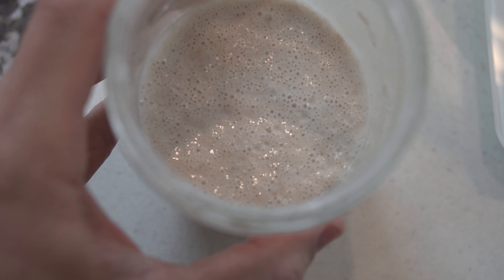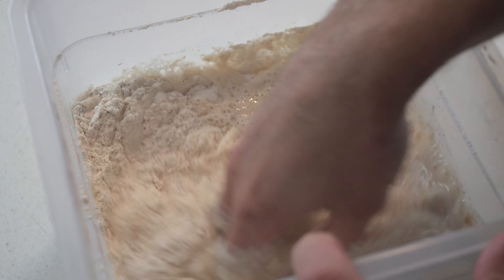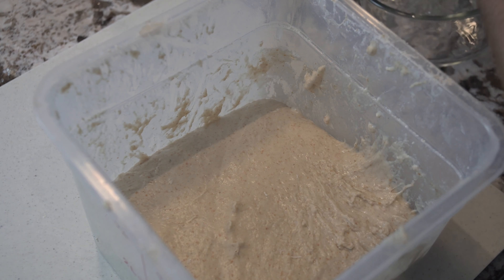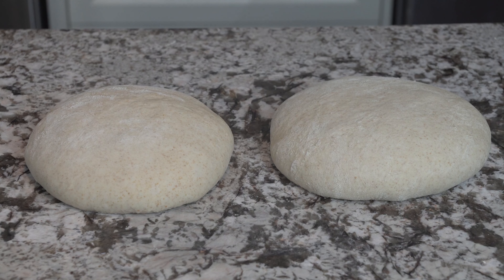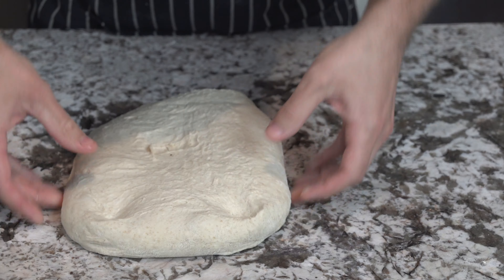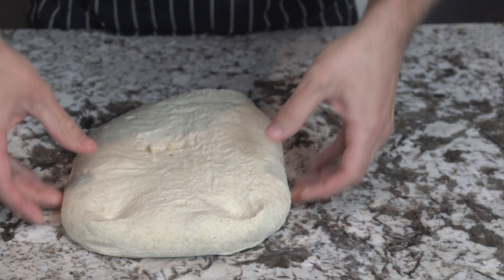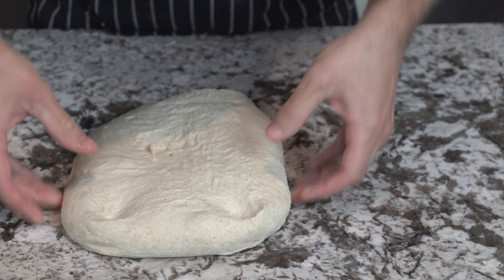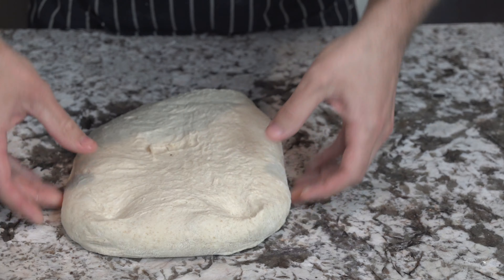Easy Beginner Sourdough Made With ALL PURPOSE Flour! (70% Hydration)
In this video, I'm going to show you how to make a super easy beginner sourdough loaf made with all purpose flour! With a 70% hydration, it has a perfect blend of airy crumb inside, a crunchy crust, and it is easy to handle!

Most breads are made with mostly bread flour, which has a higher protein content, which gives it the strength to hold its shape. Unfortunately, I haven't been able to find bread flour in ANY store that I've visited in the past 2 months! But I've finally figured out a way of using readily available all purpose flour.

Tag me on insta if you make your own loaf, I'd love to see how you get on!

If you don't have your own starter, make sure to check out my video on how to make your own from scratch!